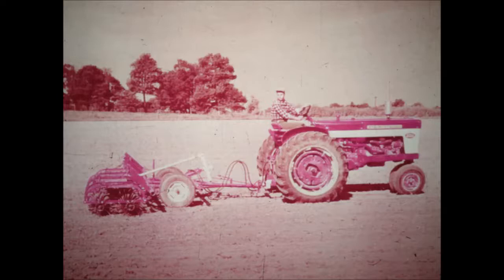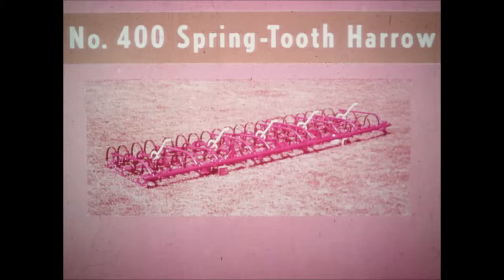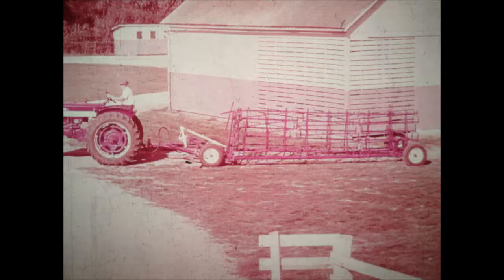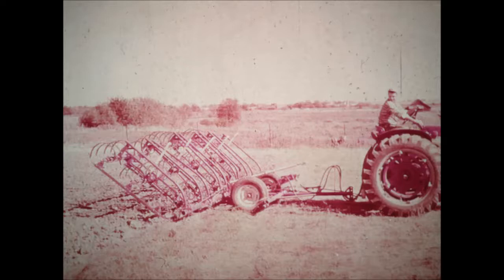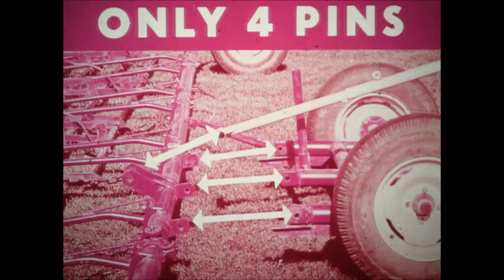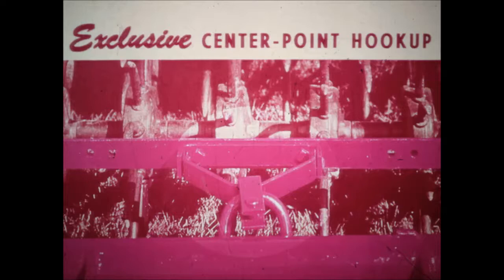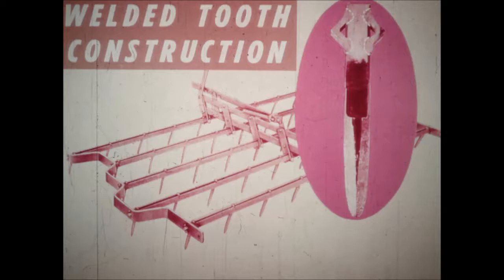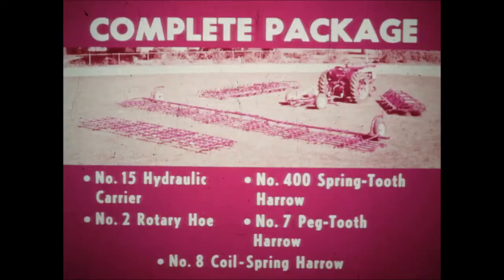McCormick Light Tillage Tools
The filmstrip for this one was great, the record was a hot mess. Cleaned it twice & only made it moderately better. Even used the wet method when playing it. Can't get rid of the fizzing sound. Guess I shouldn't have used carbonated water (A-Haw, A-Haw!).